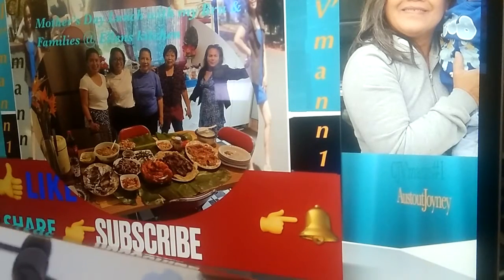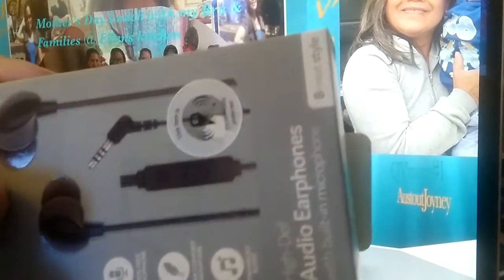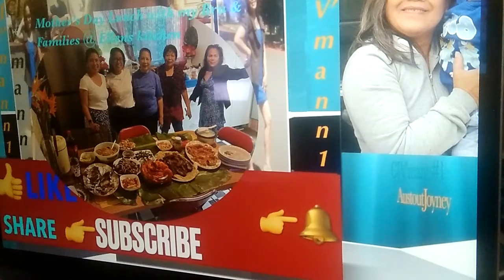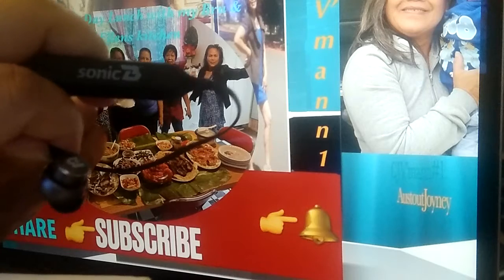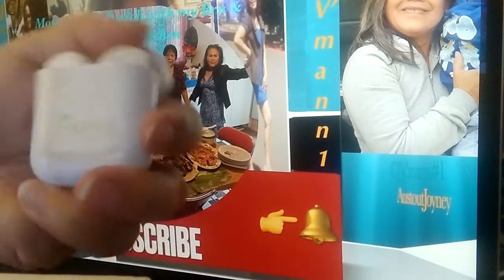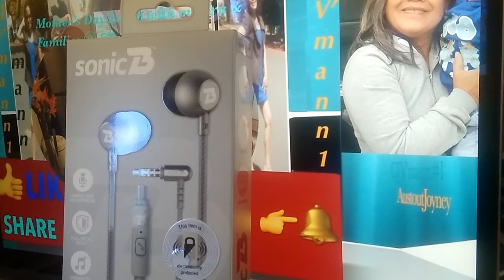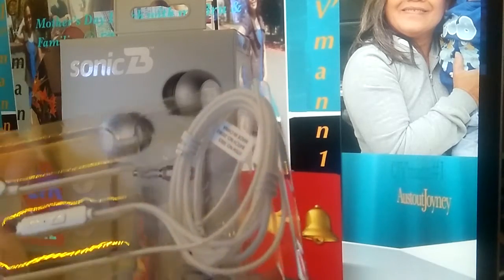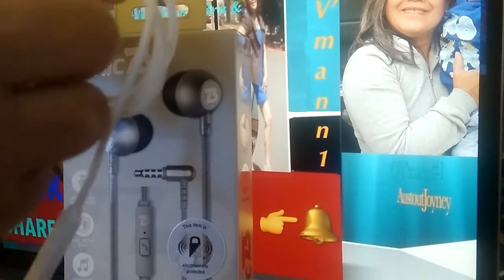Unpacking - SonicB HD Audio Earphones | w/built in microphones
With a surprise..
Honey came back with 3x pack of this SonicB HD Audio Earphones in 3 different colors white,  grey and black..

Thought of sharing by unpacking the white one for you to see..

Available in many places at affordable price at between $15. to $25. depending on which model you fancy..

Video length over 17minutes play time.

Hope this video gives you a bit of insight of this brand/product.

CJ V'mann1